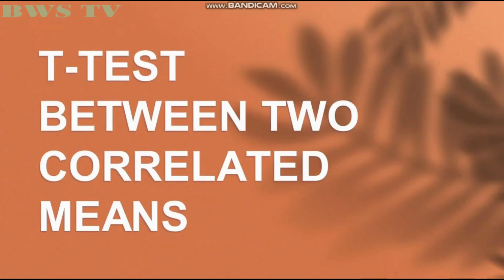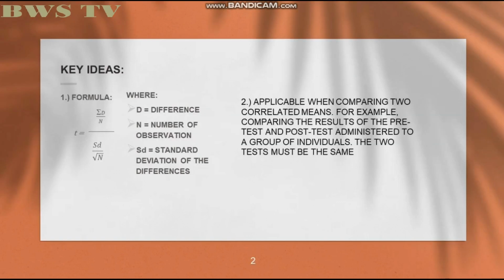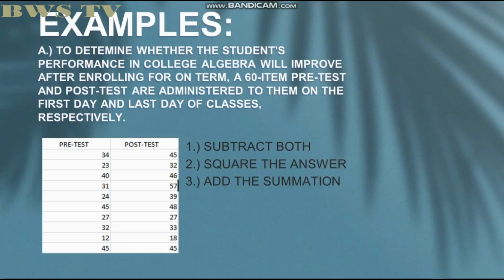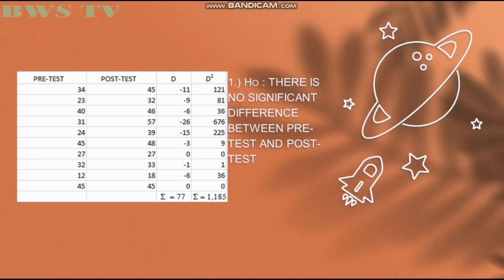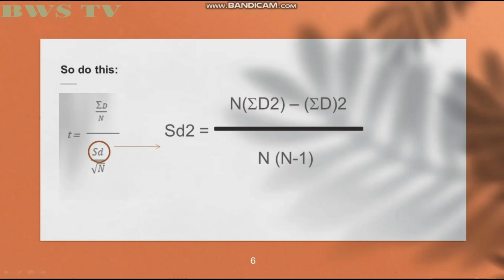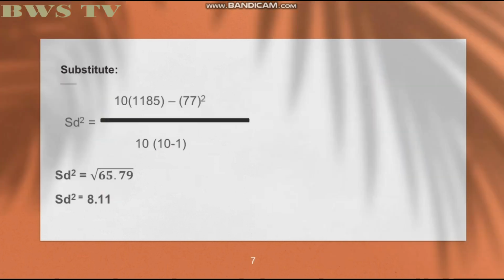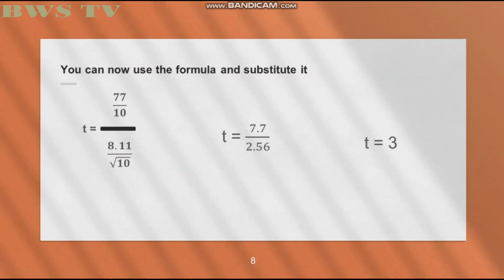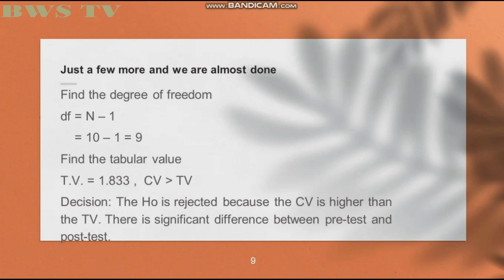T-Test Correlated Means AMBER Group 8